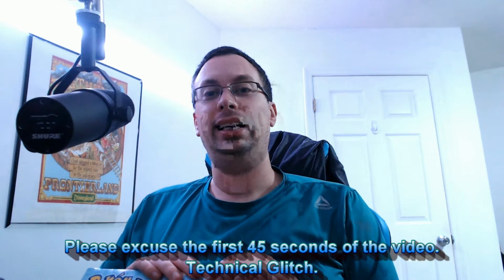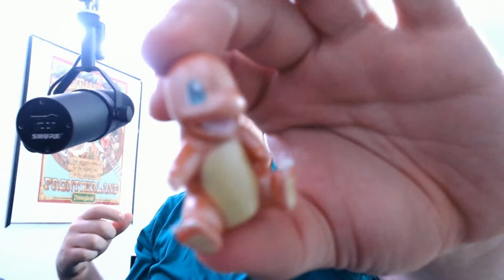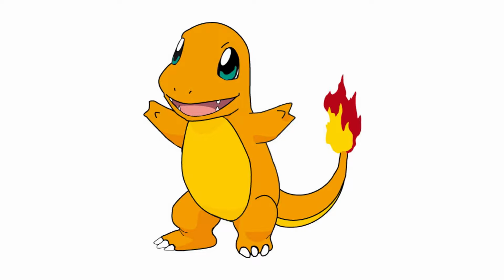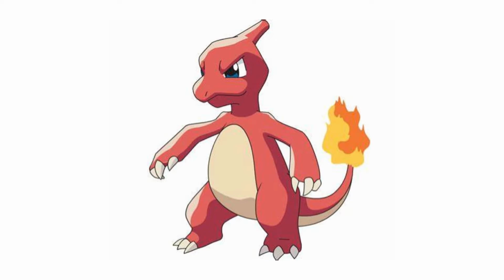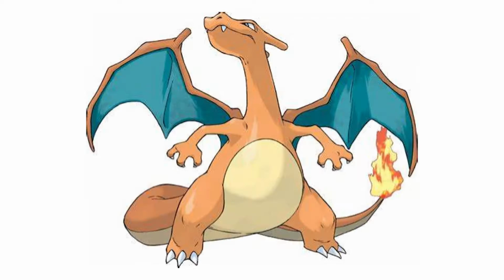Pokemon Advent Calendar: Day 22